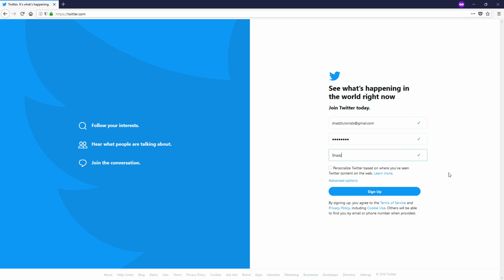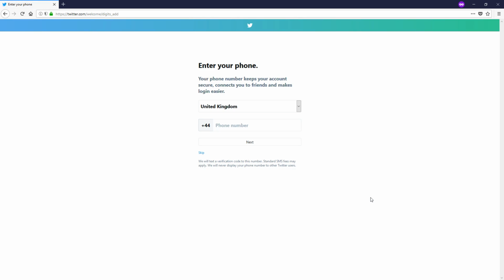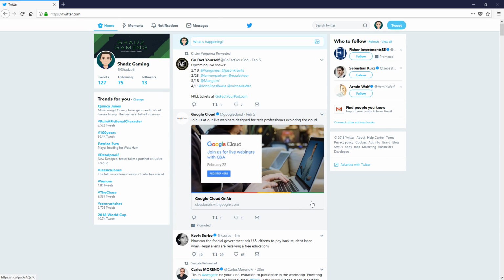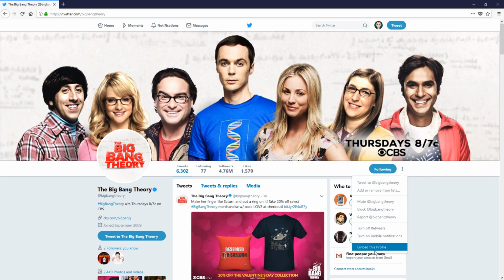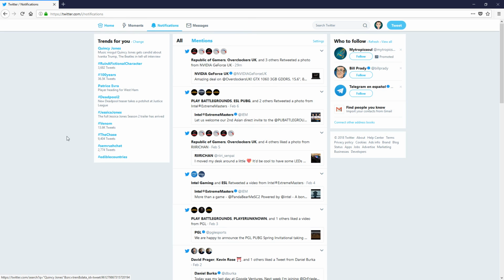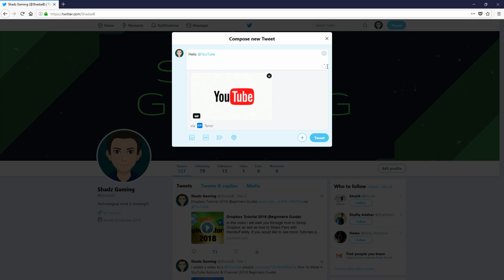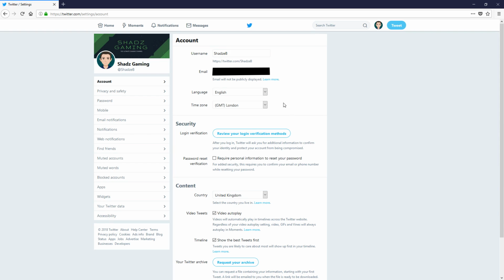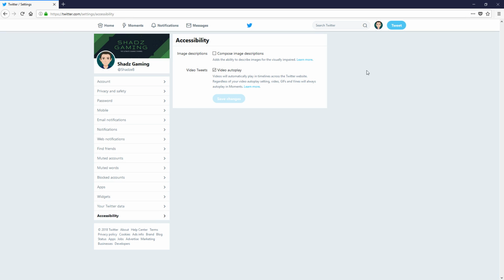How To Use Twitter 2018 (Beginners Guide)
In this Tutorial you will learn How To Use Twitter in 2018, This is a Beginners Guide.

You will learn how to setup a Twitter Account, Learn how to search for other Tweeters, How to customise your channel, and change your settings.